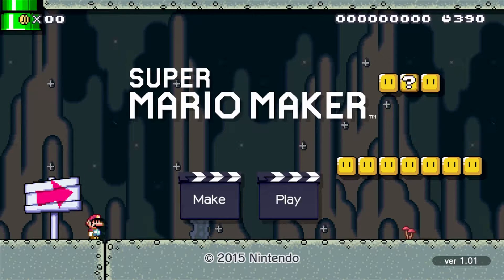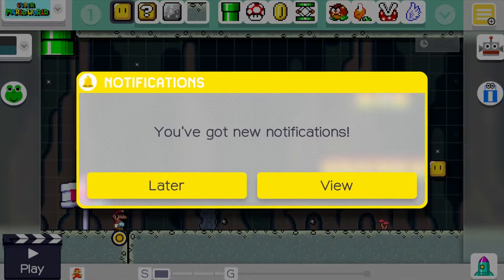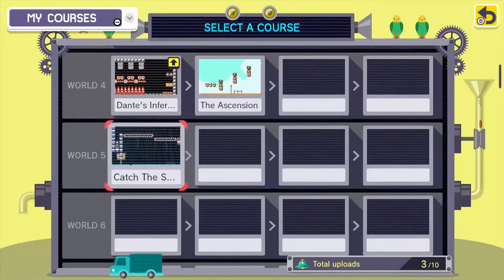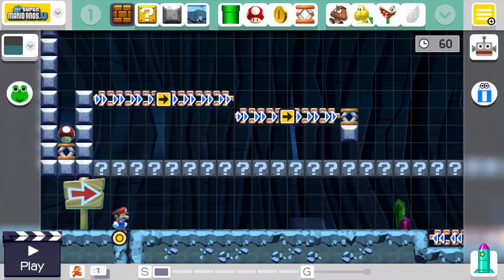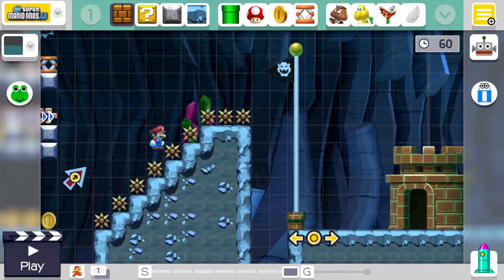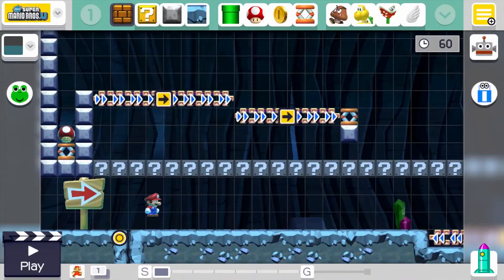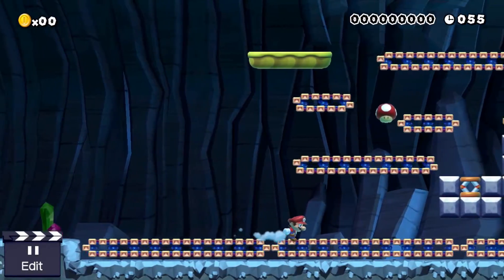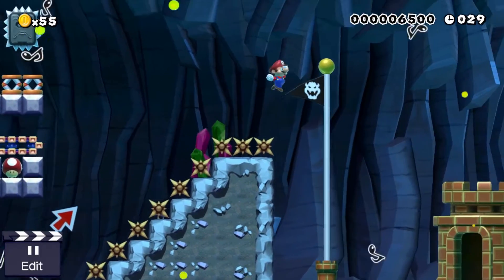Catch the Shroom | Super Mario Maker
Footage of the new course I just created called "Catch the Shroom!" Enjoy!

Super Mario Maker was released on September 11th, 2015 for the Wii U.  In the game, players can create their own unique Super Mario levels from 1 of 4 different Super Mario worlds: Super Mario Bros. (NES), Super Mario Bros. 3, Super Mario World, and New Super Mario Bros. Wii U.

As players create, they will be presented with new opportunities in the form of objects and ideas for future levels.  Creating is encouraged!

Once a player has finished a course and are satisfied with it, they have the option of uploading it to the Super Mario Maker server and making it available for other players to experience.  All uploaded courses are available for play or download.

On my channel, The Happy Gamer, I'm all about being happy about video games.  They're meant to be fun and not overly criticized or enormously competitive.  I hope to spread that joy to you and make your gaming experience a positive one!

Follow me on Player! Join the Happy Gamers Google+ Community!